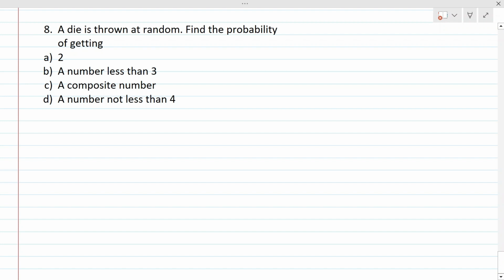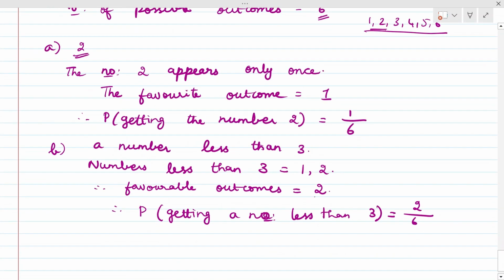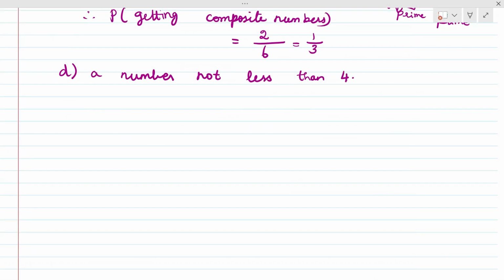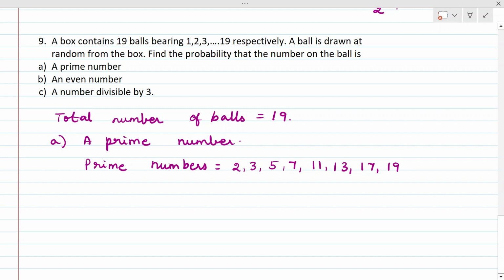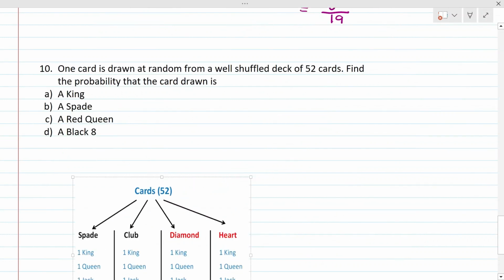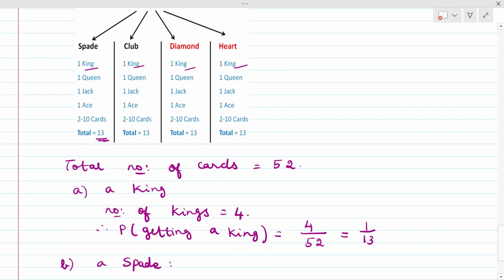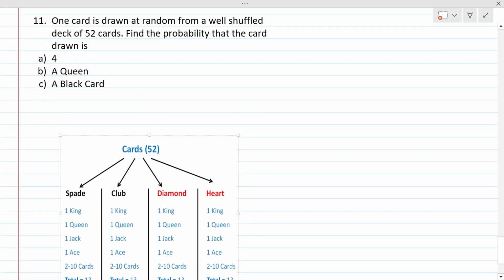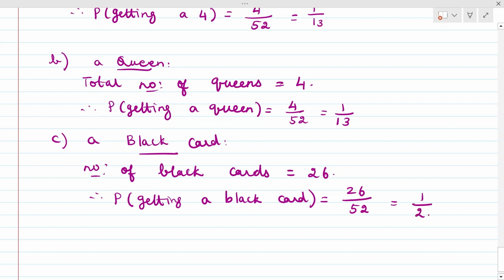Probability Part 3 - Class 8, 9, 10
Additional examples are solved in probability theory.